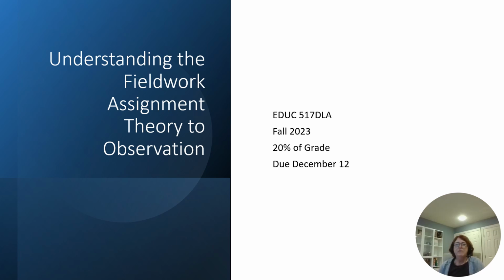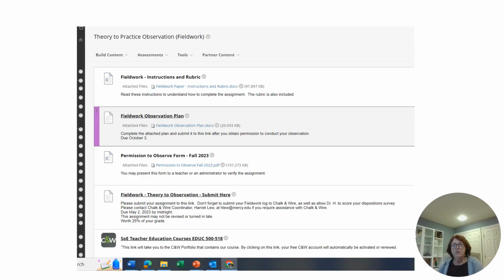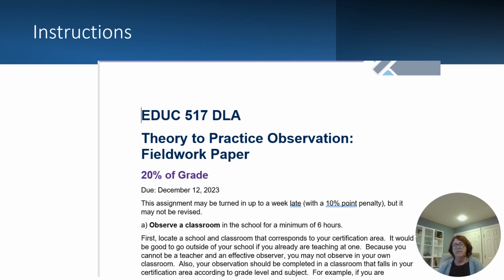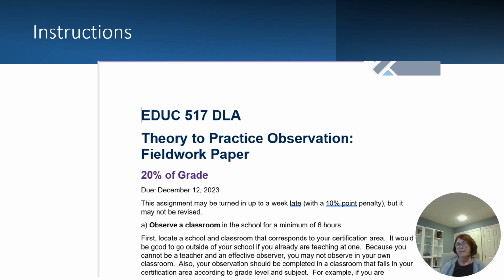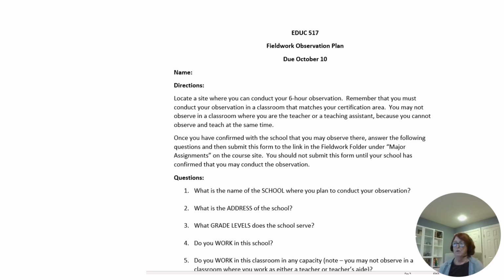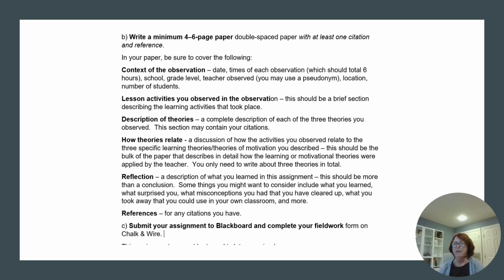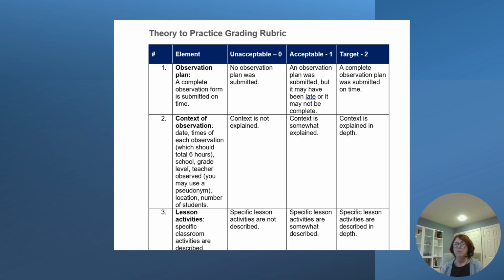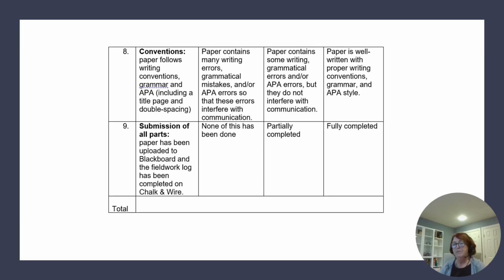Understanding the Fieldwork Assignment - EDUC517DLA